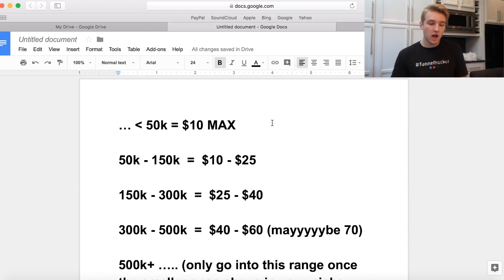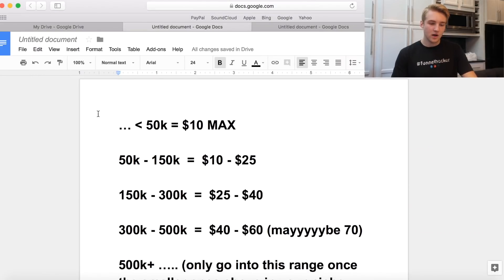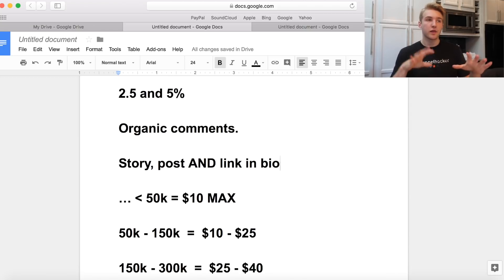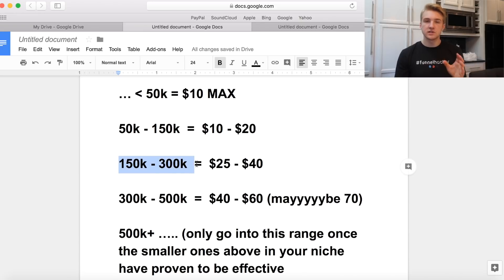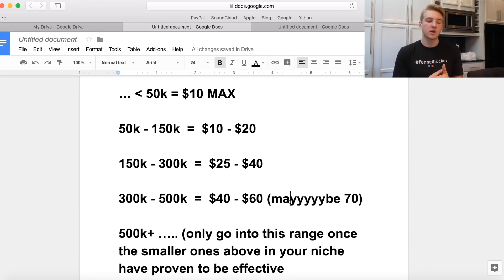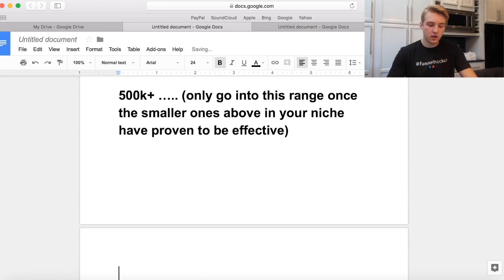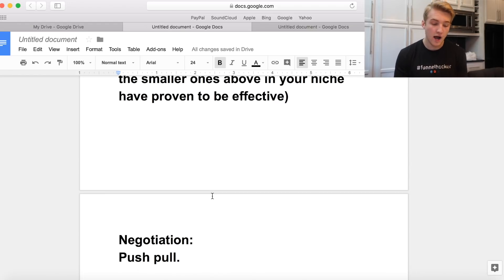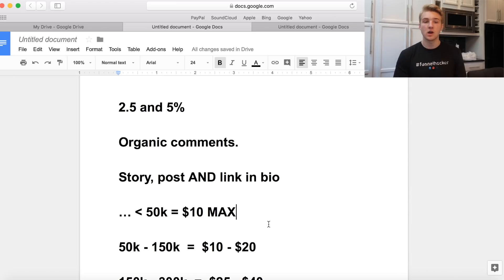How Much Should You Pay Influencers (Shopify Dropshipping)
In this video we talk about how much you should be paying Instagram Influencers for shoutouts to drive traffic/sales to your Shopify Store...